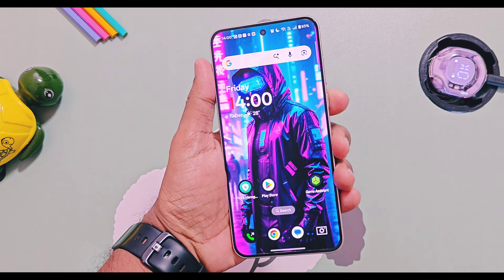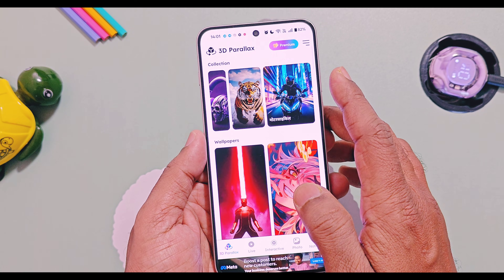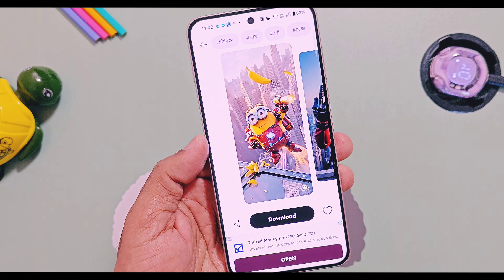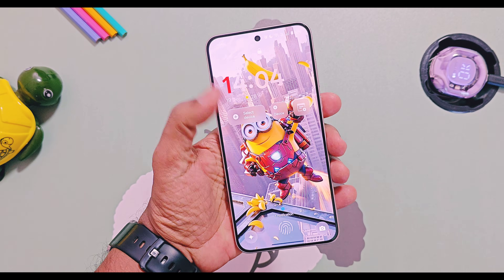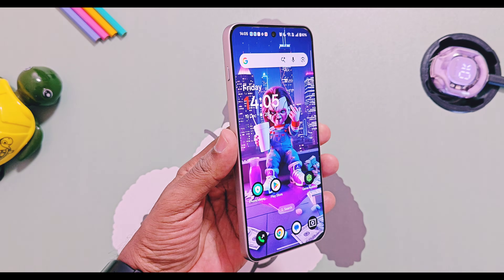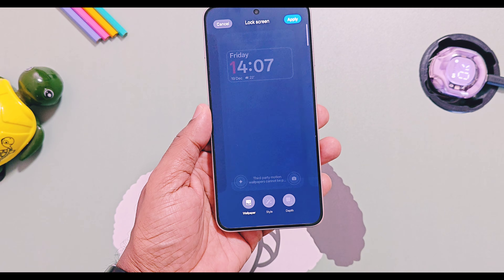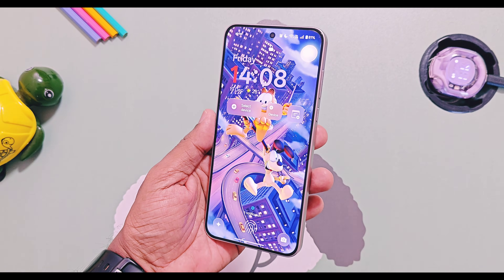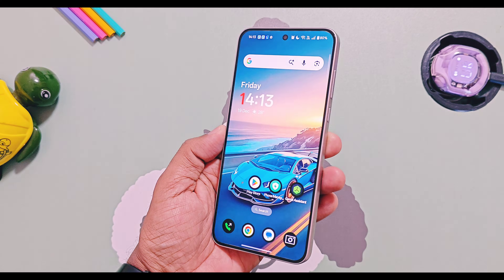🚀OxygenOS 16 new Flux 3D wallpaper feature by OnePlus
🚀Oneplus quietly adding flux theme feature for OxygenOS 16
Hey, what's up guys? Welcome back—you're watching 4U Tech. Recently, I got a new feature called 3D Wallpaper, which the OPPO team just added in their ColorOS 16 update for Flux themes. Here's a quick preview of this feature.

The OnePlus team is also quietly working on it and will add it in the upcoming OxygenOS 16 update for all eligible devices.

But you don't have to wait for new updates. Today, in this video, we're checking out how you can use this feature right now on any OnePlus device running  with any OxygenOS version.

If you find our content useful, please like and hype this video as much as possible. Now, without further delay, let's get started.
🎉 OPPO team released there new 3D wallpaper feature for Flux themes running with Color OS 16 devices and OnePlus silently working on adding this feature for eligible devices running with oxygen OS 16 like OnePlus 12, OnePlus 12R, OnePlus 13, OnePlus 13R, OnePlus 13S, OnePlus 15, OnePlus 15R, OnePlus 11, OnePlus 11r.

😱You can try this feature on any OnePlus devices running from OxygenOS 8 to OxygenOS 16 right now

Colour OS 16 new Flux theme feature
Oxygenos 16 new Flux themes feature
OxygenOS 16.0.2 new launcher update brings new features
3D wallpaper
3D wallpaper for any android
3D wallpaper for any device
OxygenOS 16 launcher
OxygenOS 16.0.2 launcher
OxygenOS 16 launcher features
OxygenOS 16.0.2 update feature for any oneplus device!
Oneplus 15 OxygenOS 16.0.2 content portal feature for any device!
OnePlus 15
OxygenOS 16.0.2 update features
OxygenOS 16.0.2 oneplus 12r
OxygenOS 16.0.2 oneplus nord 5
OxygenOS 16.0.2 oneplus 13r
Oneplus 12R battery Life
Oneplus 12R battery performance
OxygenOS 16 update OnePlus 12r
oneplus 12r
Oneplus nord
oneplus 13R
oneplus 13S
Oneplus 12
Oxygen OS 16 Oxygen OS dialer
00:00 intro & important info (must watch)
00:55 How to use upcoming OxygenOS 16 3D wallpaper feature (must watch)
02:23 Whats new in upcoming OxygenOS 16 3D wallpaper feature (must watch)
02:54 Benifits of using this new 3D wallpaper application (must watch)